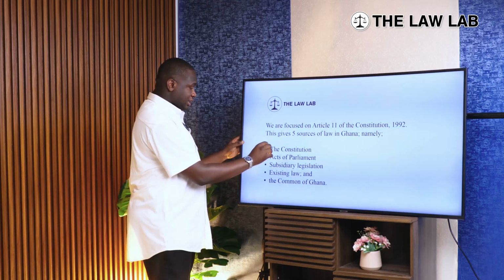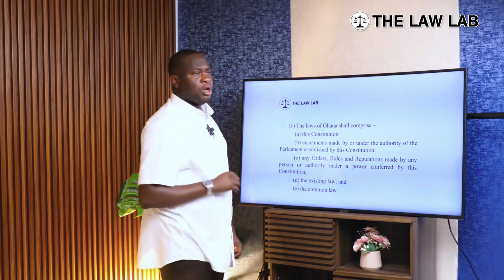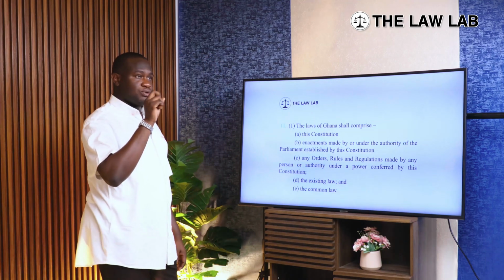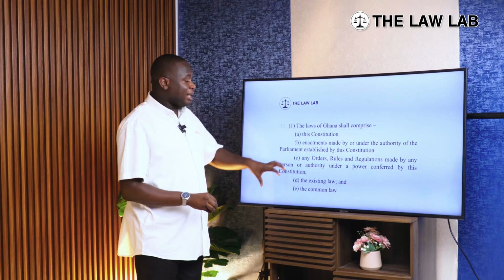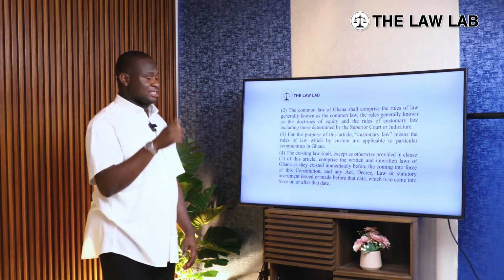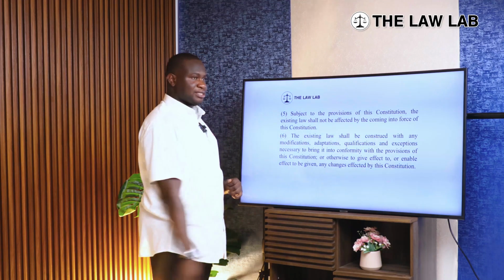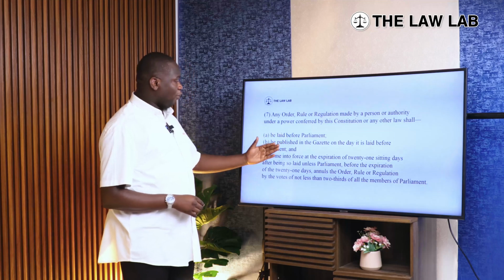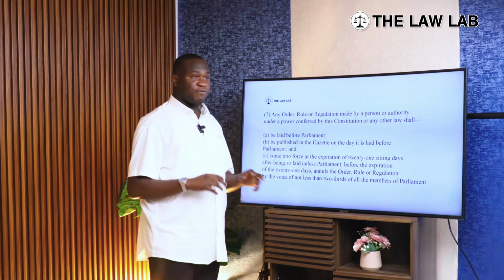Sources of Law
Sources of Law in Ghana

The sources of law in Ghana are the fundamental foundations from which legal authority is derived. These include:
 1. The Constitution: As the supreme law of the land, it sets out the structure of government and guarantees the rights of citizens. All other laws must align with its provisions.
 2. Acts of Parliament: These are laws enacted by the legislative body of Ghana and have binding authority across the country.
 3. Subsidiary Legislation: This refers to laws made by an authority under powers granted by an Act of Parliament, typically in the form of regulations or rules to support the implementation of primary legislation.
 4. Existing Laws: These are laws that were in effect before the current Constitution came into force. They remain valid unless they conflict with the Constitution.
 5. The Common Law of Ghana: This is the body of law developed through judicial decisions and includes principles of English law as applicable in Ghana, provided they do not conflict with local statutes.

Each of these sources contributes to the legal framework that governs Ghana and ensures the country’s legal system operates effectively.